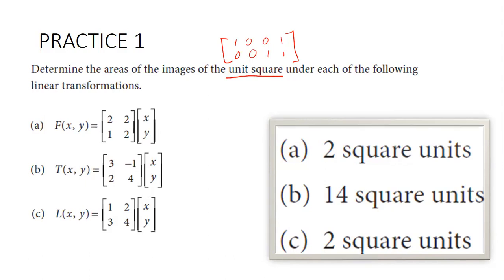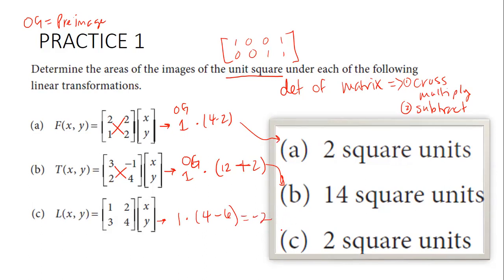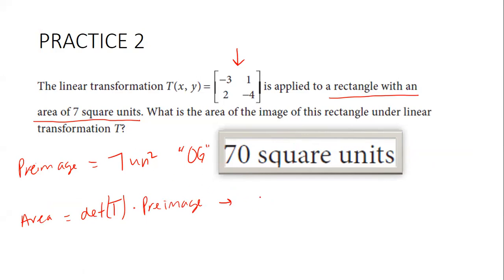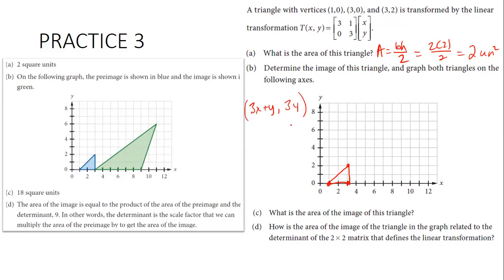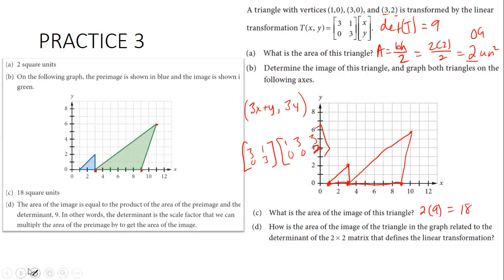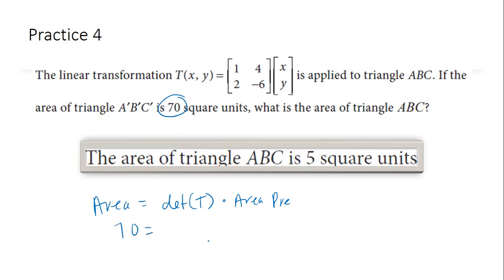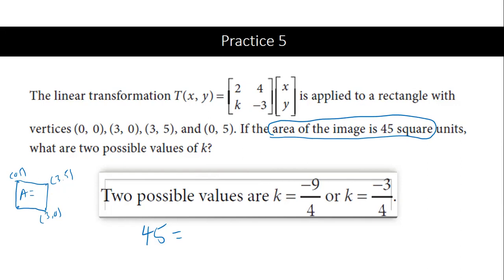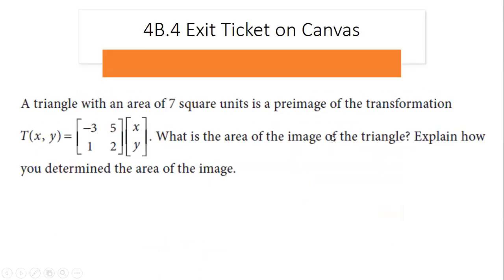4B.4 Part 3